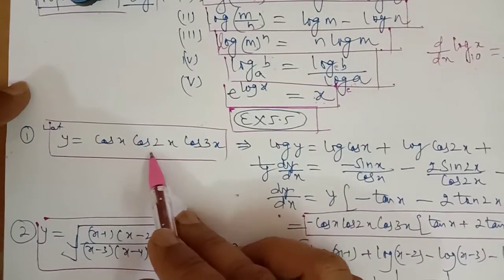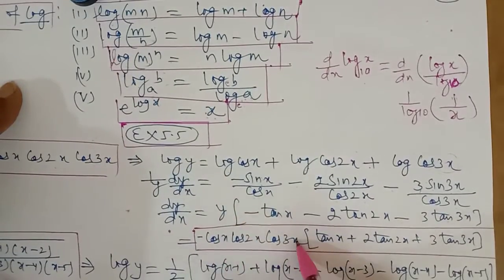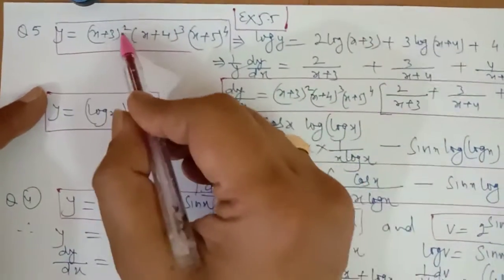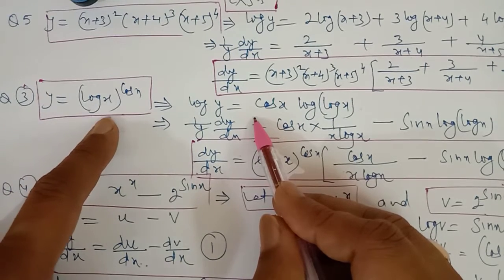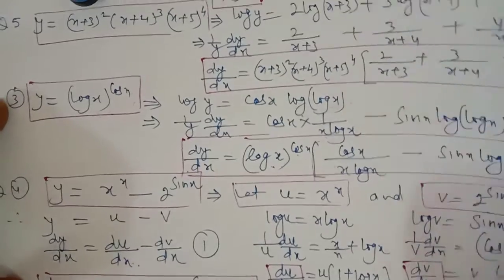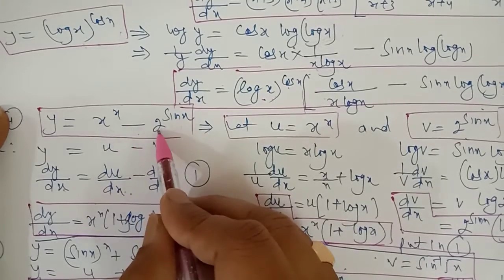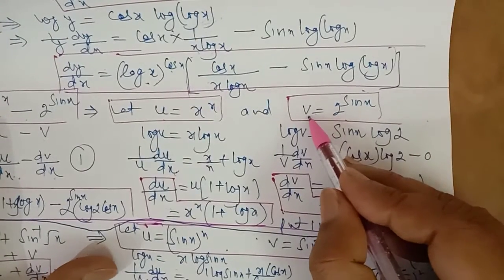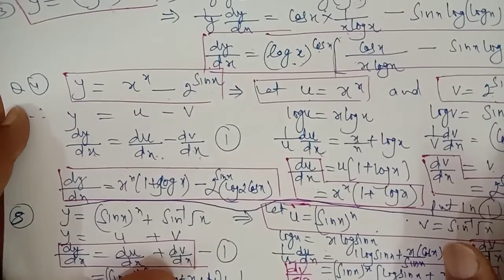xii_sharadgupta_maths(con&diff9)